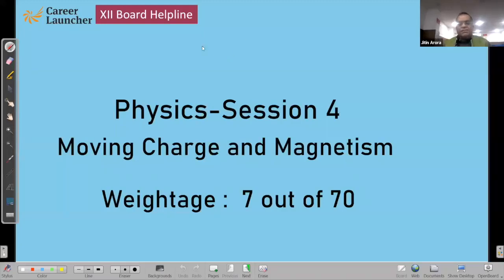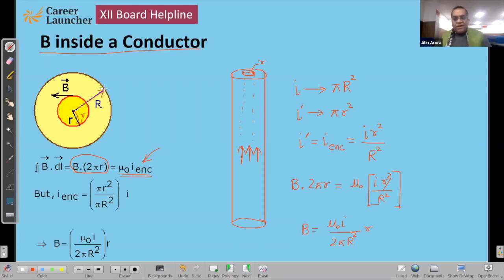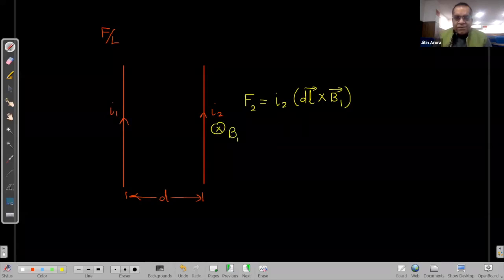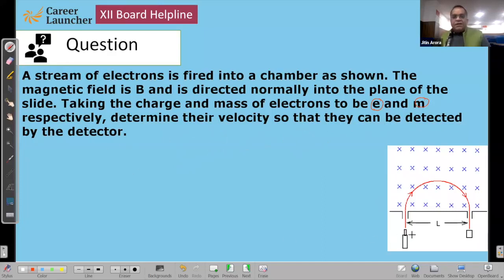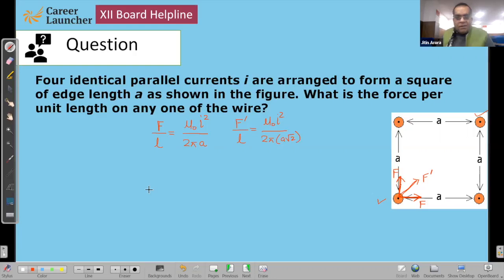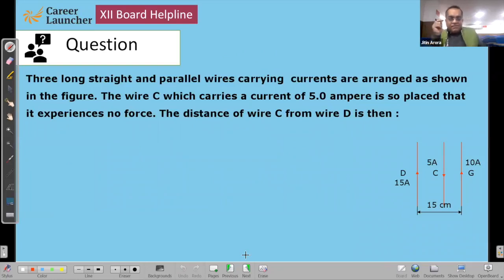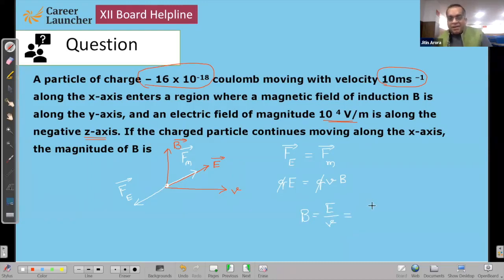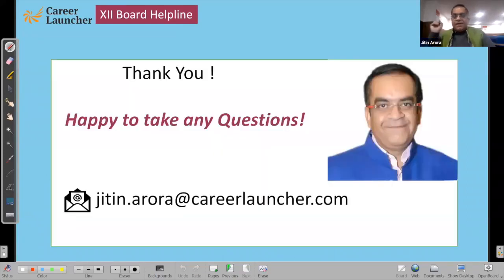Class XII | Session 04: Physics 4 Moving Charges and Magnetism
Get your XII board-related queries answered.
This is Project Lakshya, a student benefit initiative for board support by the CL foundation.
👉  Board preparation programs curated by CL experts
Solidify your board exam preparation and save time by preparing with CL's board experts.